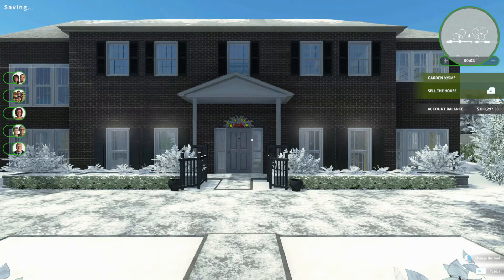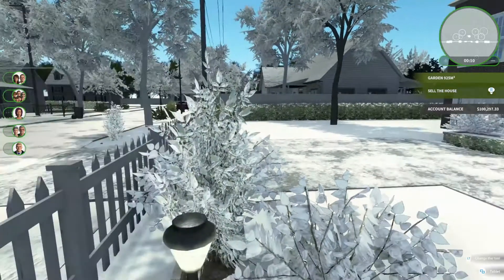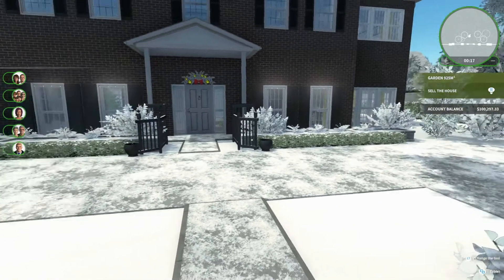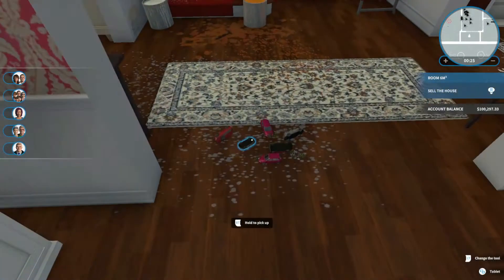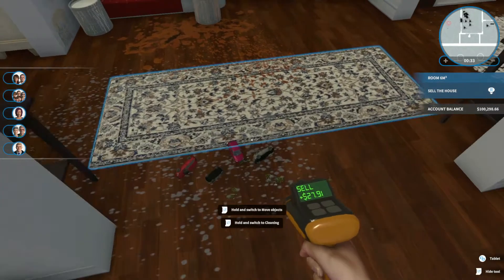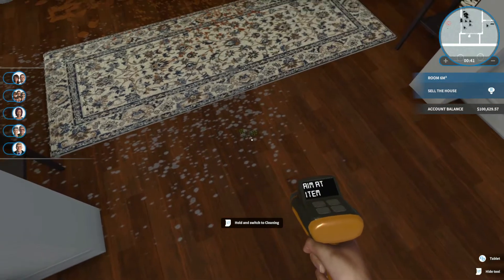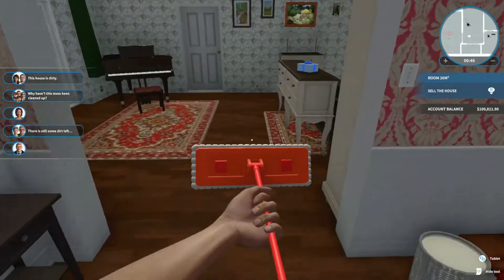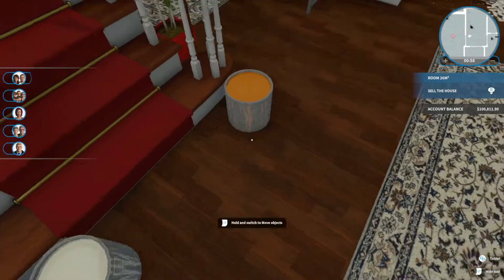House flipper 11 ~ Final house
Final countdown to Christmas